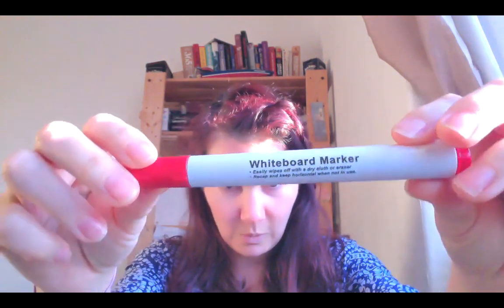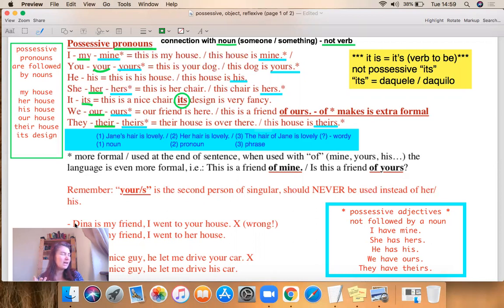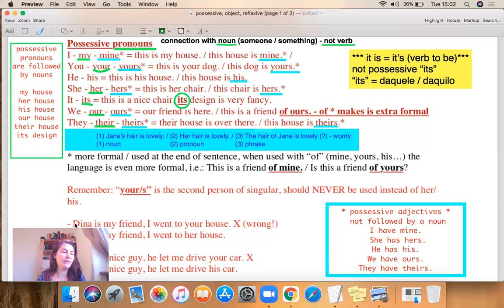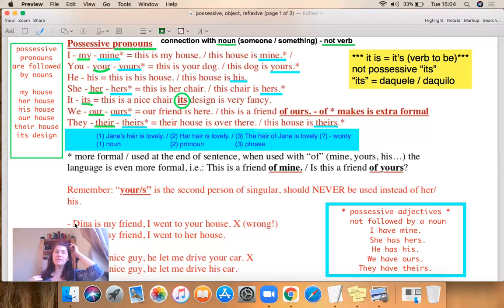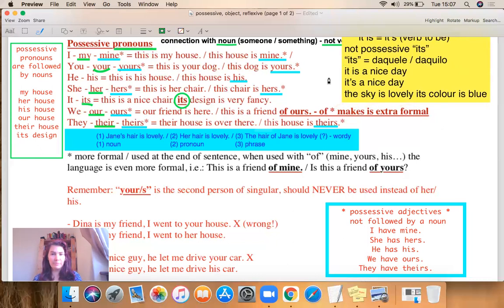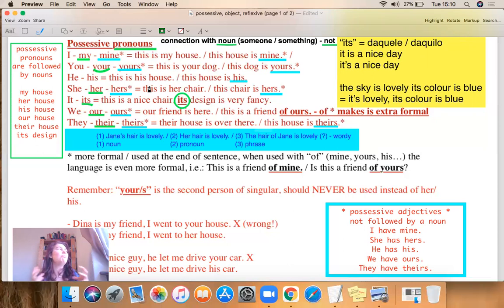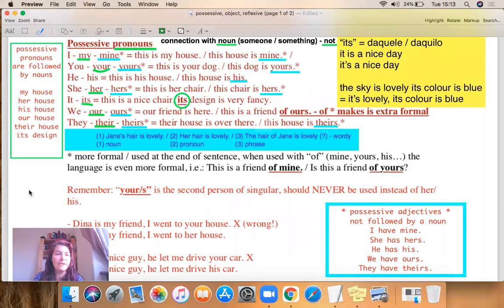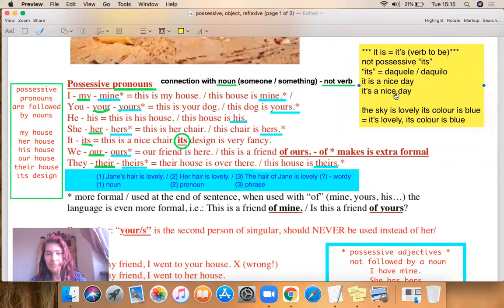Possessives - Free English Lesson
Aula de ingles gratis
Pronomes possessivos